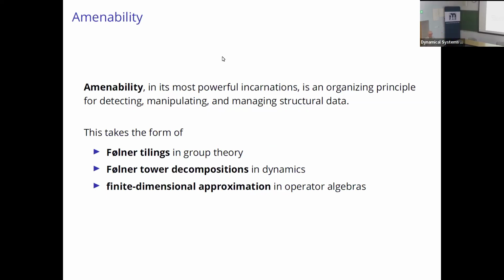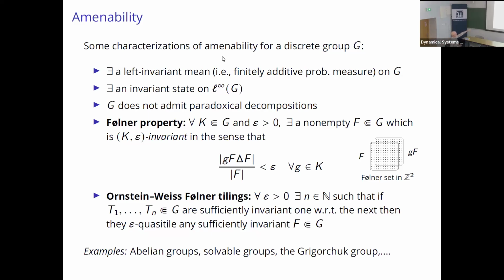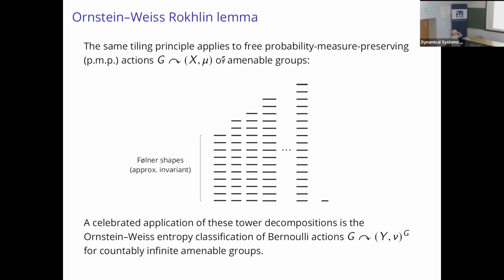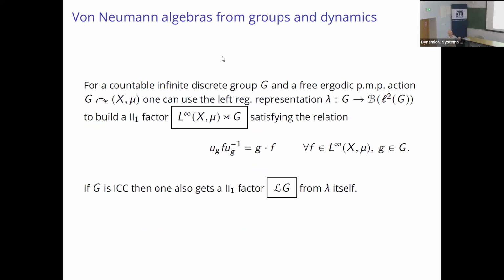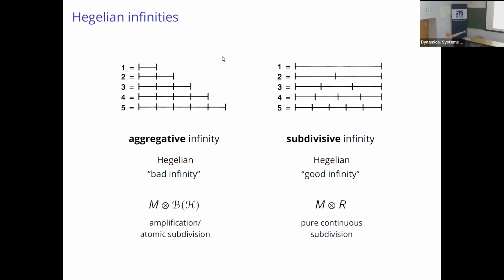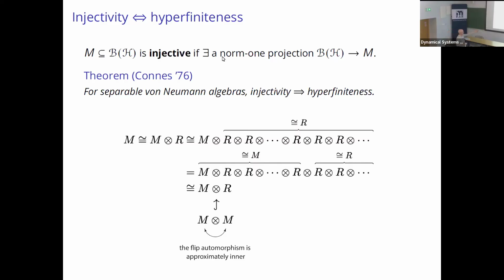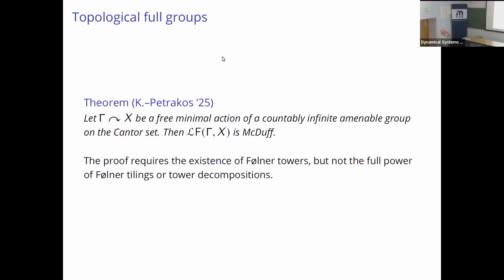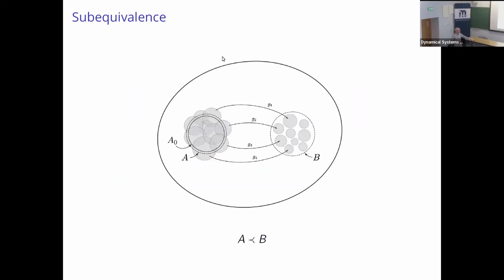From form to content: amenability in dynamics and operator algebras (Colloquium)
David Kerr (University of Münster)